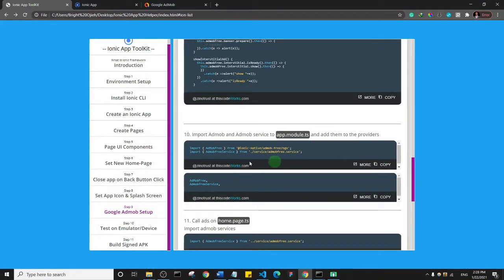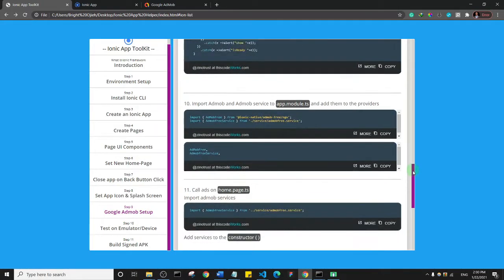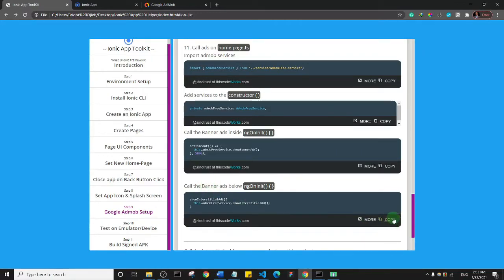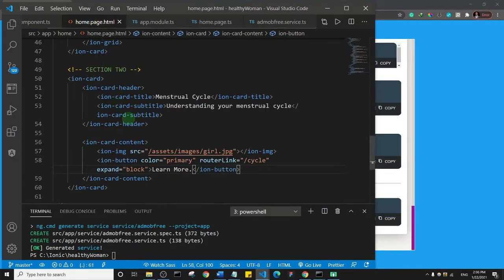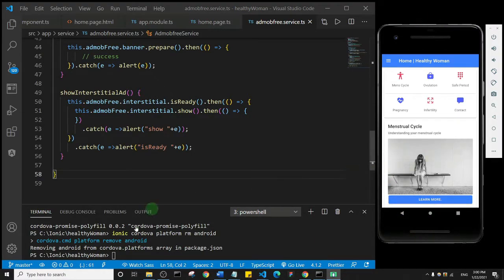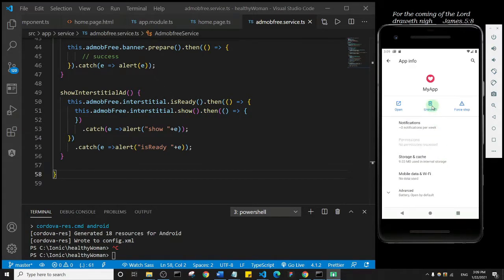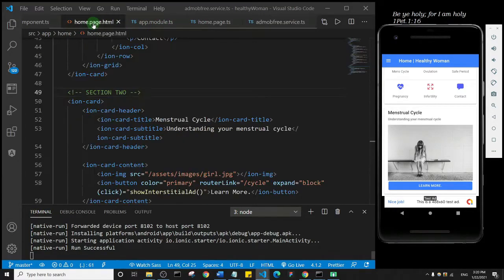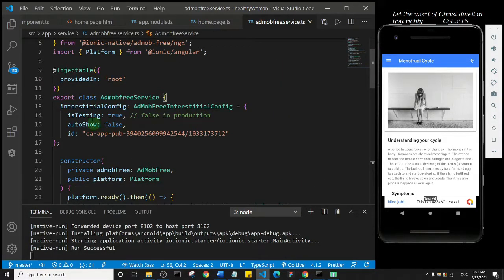Ionic 5 Tutorial #35 - Seting Up Admob - Part 2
Learn how to create simple mobile apps with ionic 5 and Monetize with Google Admob.